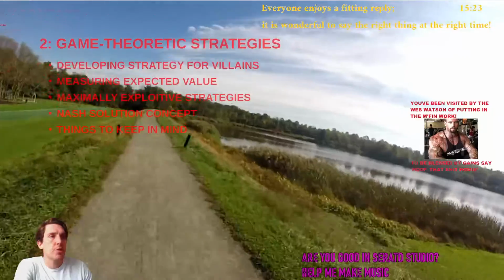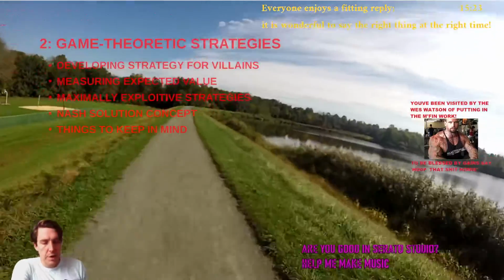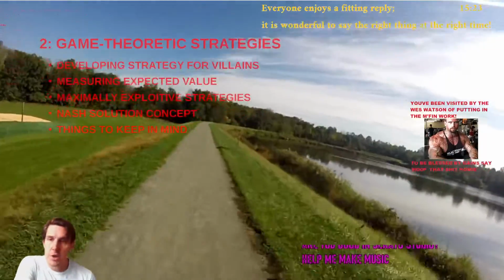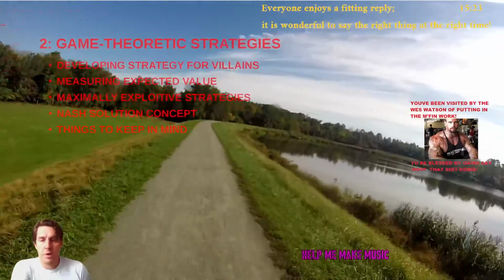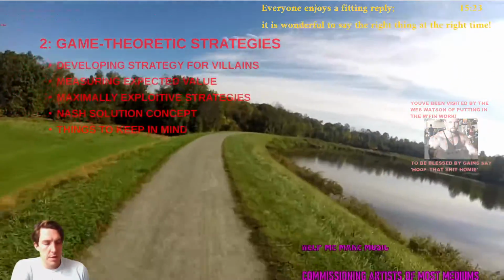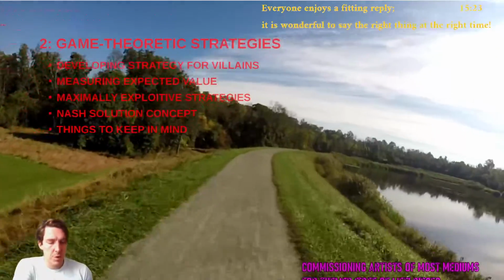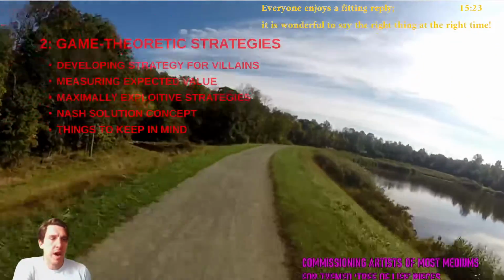Promotion - Will Tipton's Expert Heads Up No Limit in Lawrenceville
Here's an update over the last few months of what is going on with playing, learning, coaching, and growing in and outside of poker. I discuss while riding my KingSong EUC on the Mercer County Lawrenceville - Hopewell Trail in New Jersey.

Playing PokerStars PA cash games and tournaments with some study and review mixed in too. I am doing this to find the those whose passions, interests, and abilities are special to me and my poker and life goals!

Wealth gotten by worthless means dwindles away, but he who amasses it by hard work will increase it.

I ride a KingSong s18XL and absolutely love it!